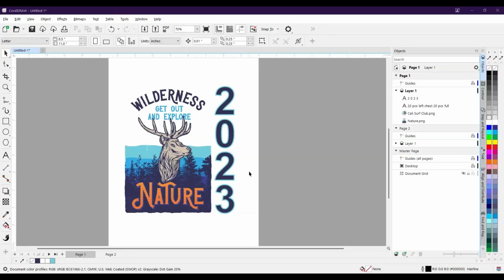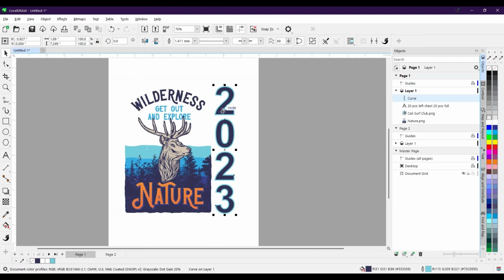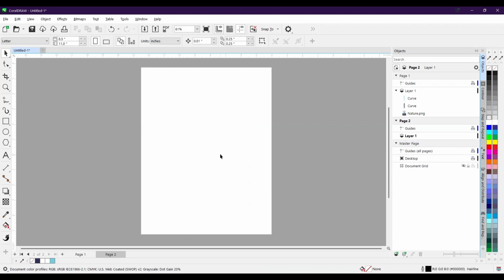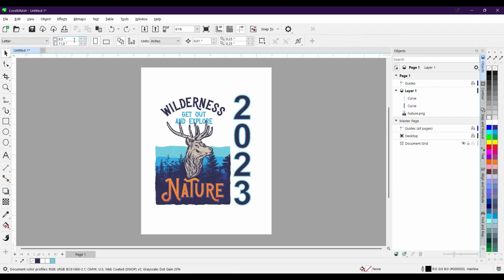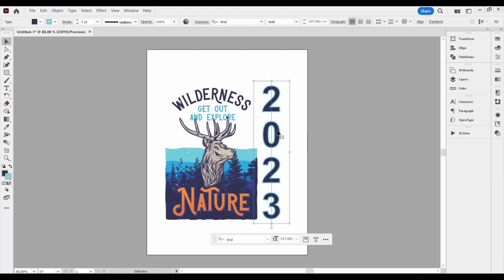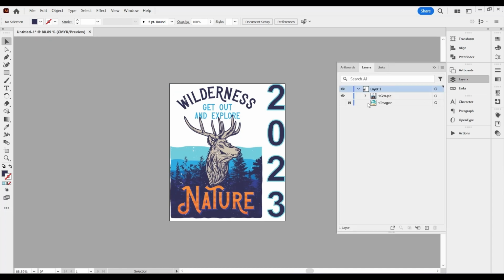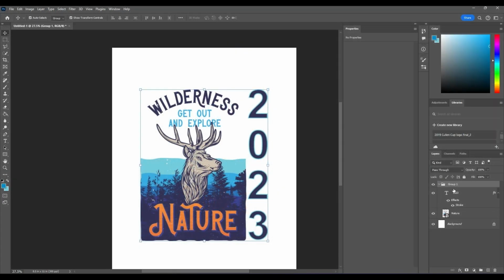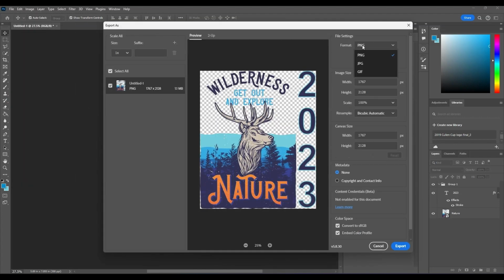Preparing Your Artwork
In this video we'll show you the proper way to prepare your artwork whether you are working in:
 0:13 CorelDRAW
1:46 Adobe Illustrator
2:38 Adobe Photoshop